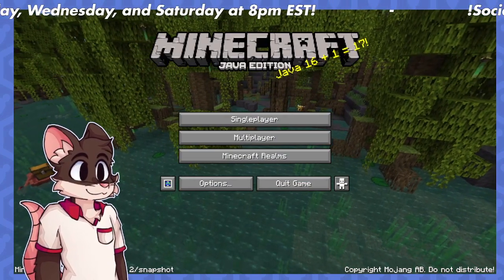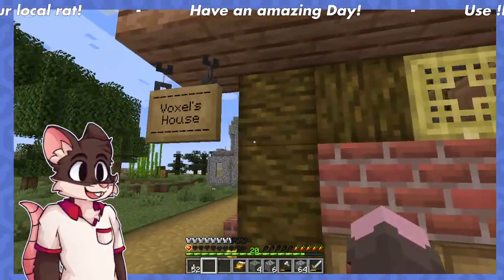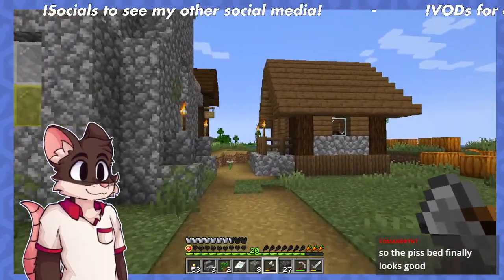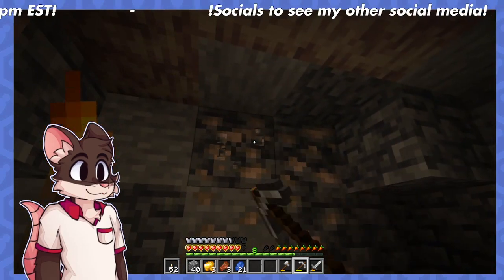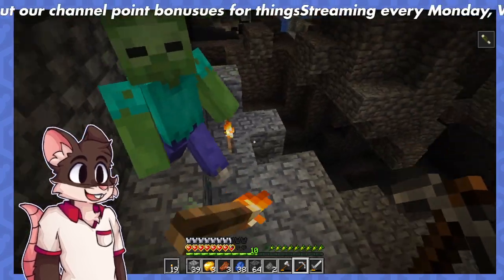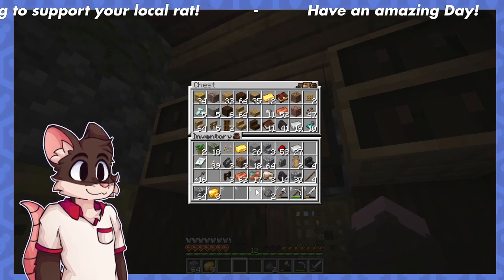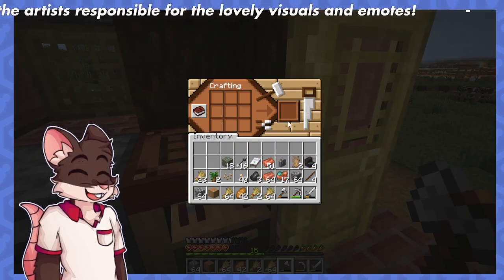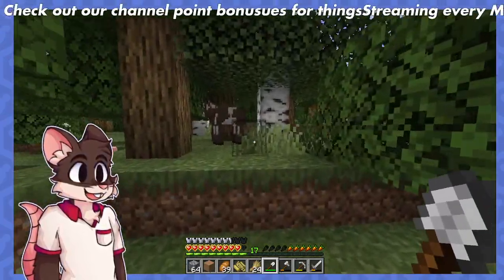Deepslate Reapslate! - Snapshot Survival #05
This video is a VOD upload of a twitch stream, if you'd like to see more content like this, you can subscribe for uploads of more streams, or catch them live over on twitch! All relevant links can be found on my Linktree page!